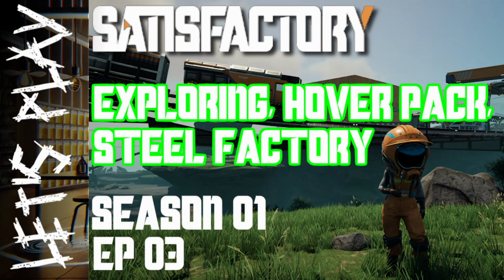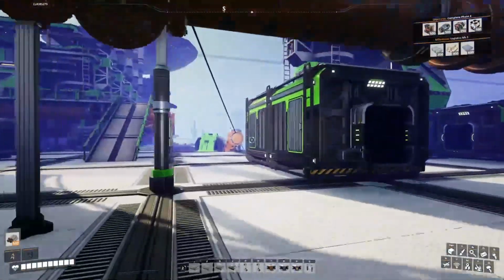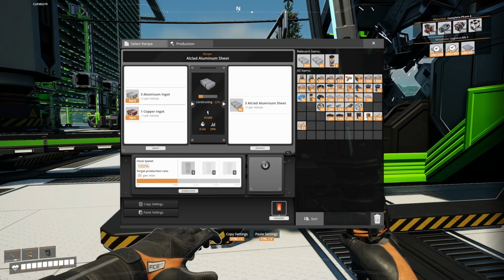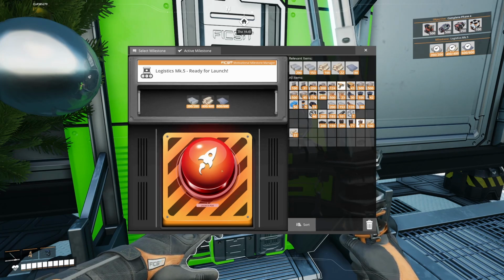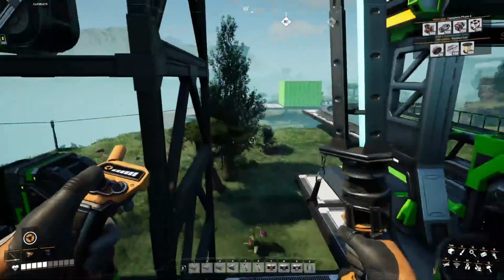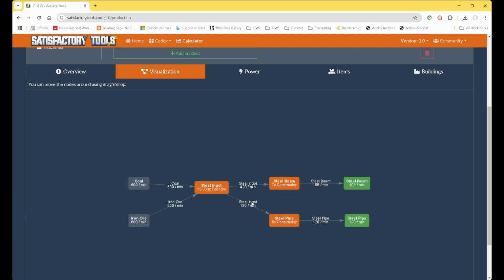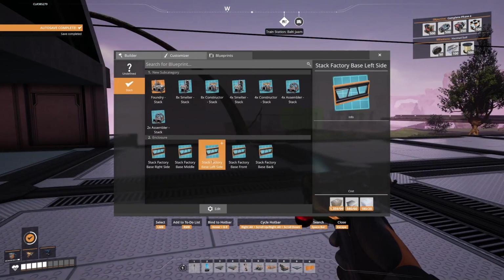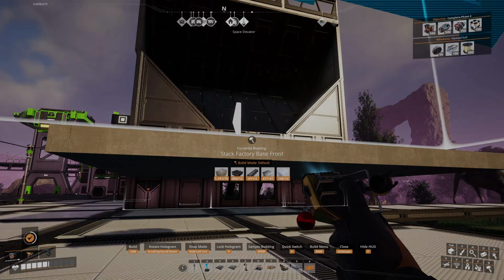Exploring, Hover Pack, Steel Factory (Finally) | Let’s Play Satisfactory | Grass Fields S01EP03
🎉 Satisfactory 1.0 is FINALLY here!
Join me as we embark on an epic journey to conquer the game and build the most efficient factories—while having a blast! Let’s make it truly satisfying.
👉 Follow along for tips, tricks, and fun gameplay! SatisfactoryGameplay @ReptonDoes

Welcome to Repton Does! In this episode, we’re doing some exploring and taking on a quality of life upgrade with the hover pack, then we head over and tackle the steel factory (finally). Whether you’re here for tips, entertainment, or just curious about blueprints and optimization, you’re in the right place!  ‪

Let's get the Hoverpack
The Steel Factory finally gets fixed

Why Watch?
At Repton Does, we combine creativity, humor, and practical insights to make every project—from gaming to beekeeping—a fun and relatable experience.

👉 Join the conversation: Share your thoughts, tips, or stories in the comments!

About Repton Does
Hi, I’m Repton! This channel is a celebration of all the things I enjoy—from gaming adventures like Satisfactory and quirky factory setups to life with hobbies like beekeeping and synchronized Christmas lights. Let’s explore, learn, and laugh together!